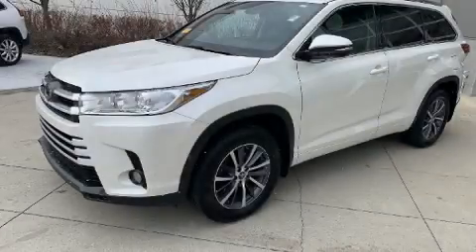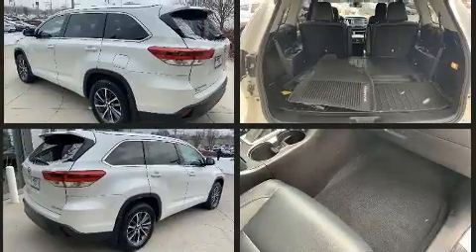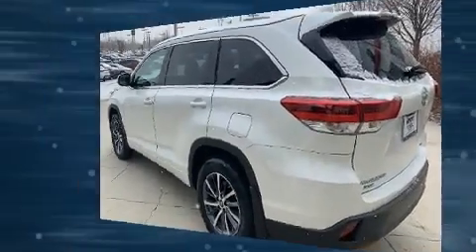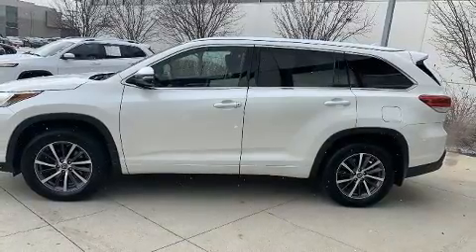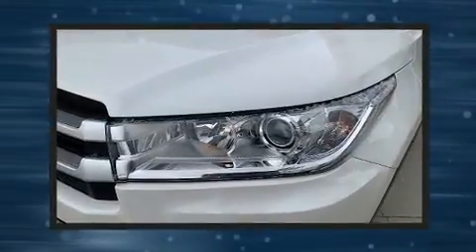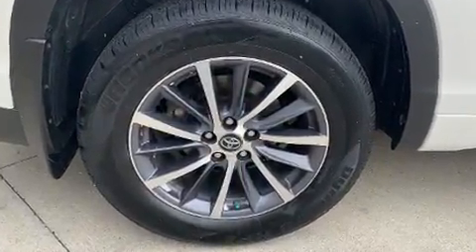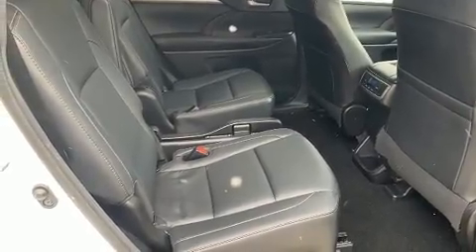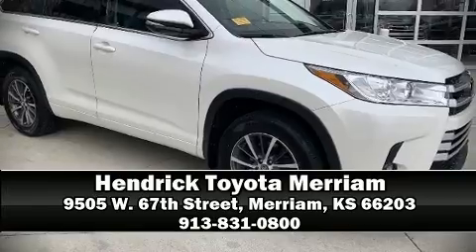2018 Toyota Highlander XLE in Merriam, KS 66203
9505 W. 67th Street

You can expect a lot from the 2018 Toyota Highlander. Under the hood you'll find a 6 cylinder engine with more than 270 horsepower, and for added security, dynamic Stability Control supplements the drivetrain. Toyota prioritized fit and finish as evidenced by: a tachometer, a built-in garage door transmitter, heated door mirrors, a power rear cargo door, blind spot sensor, remote keyless entry, and more. Features such as automatic climate control and leather upholstery prove that economical transportation does not need to be sparsely equipped. Passengers in the third row enjoy seat back reclining functionality, providing an extra level of comfort and convenience. For drivers who enjoy the natural environment, a power moon roof allows an infusion of fresh air. Premium sound drives 6 speakers, providing you and your passengers a sensational audio experience. Toyota also prioritized safety and security by including: head curtain airbags, front side impact airbags, traction control, brake assist, ignition disabling, and 4 wheel disc brakes with ABS. Sophisticated all wheel drive assures superb handling in any weather condition. Our experienced sales staff is eager to share its knowledge and enthusiasm with you. They'll work with you to find the right vehicle at a price you can afford. We are here to help you.